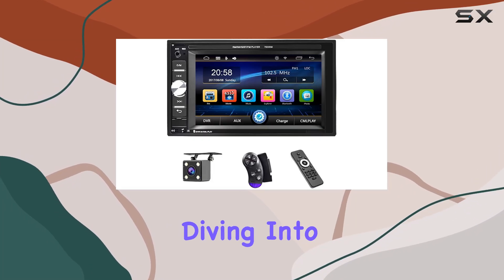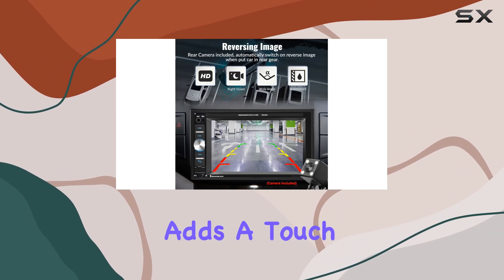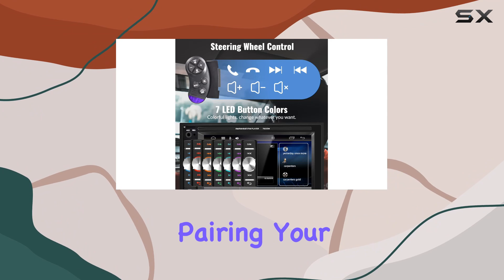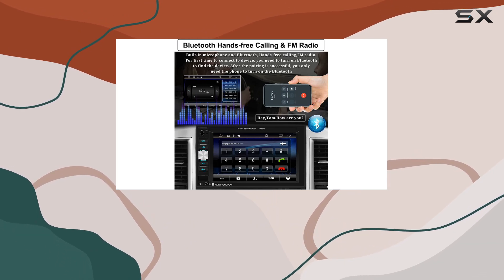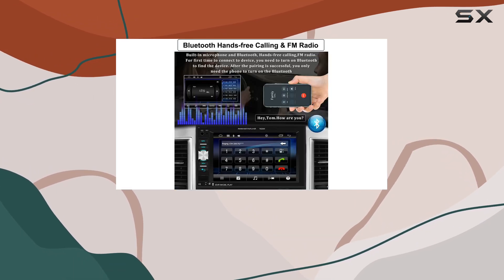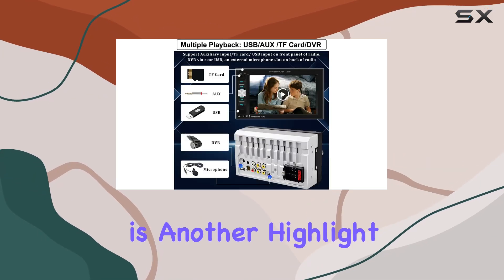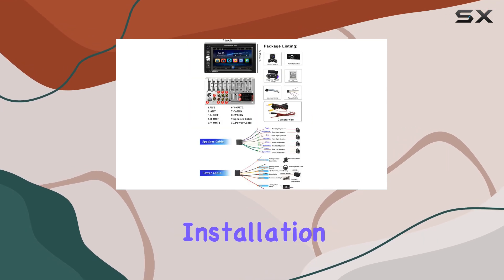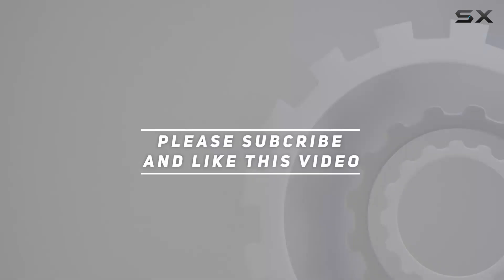UNITOPSCI Double Din Car Stereo: The Ultimate Car Multimedia Experience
0:00 Intro
0:06 Review

Things that we mentioned in this video:
UNITOPSCI Double Din Car : B07LGTCLKY